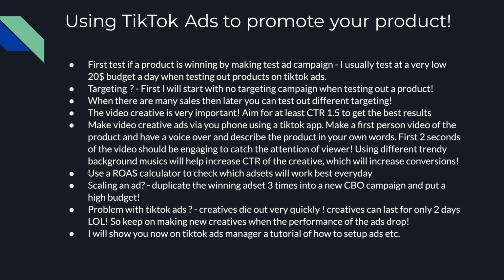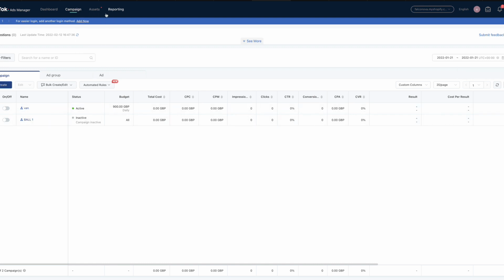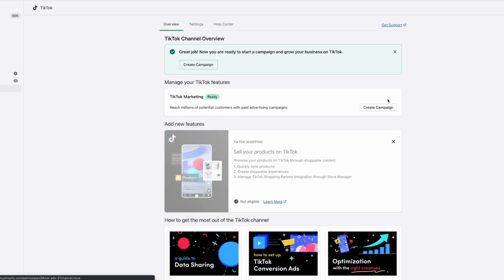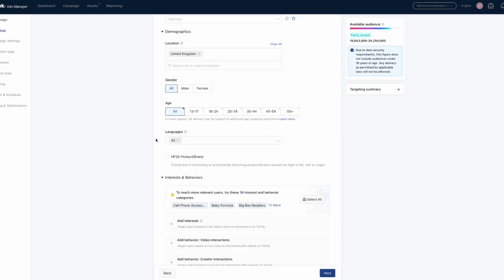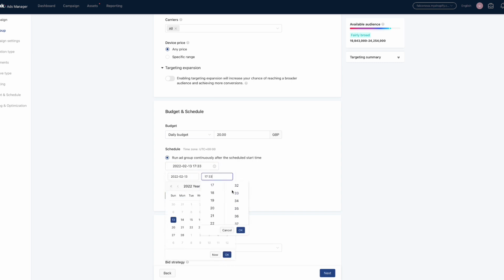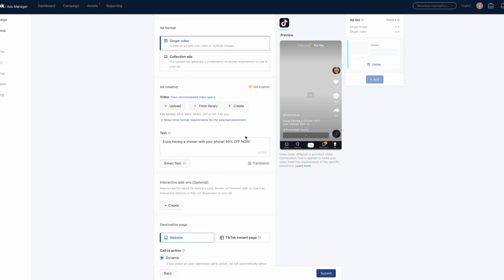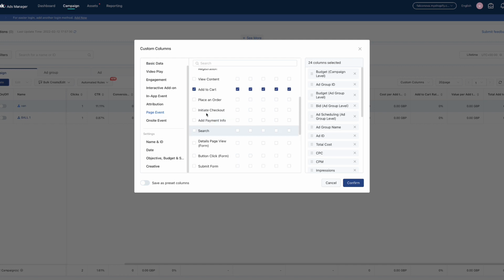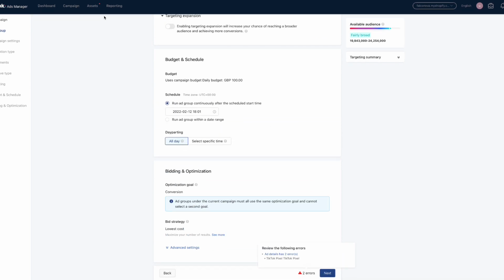TIKTOK ADS - Full Scaling $10k A Day Strategy Course SHOPIFY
From the many hours of me testing strategies of getting the best performance from TikTok ads. I’ve made a full video course on how to capitalise ads on TikTok in the best way possible.